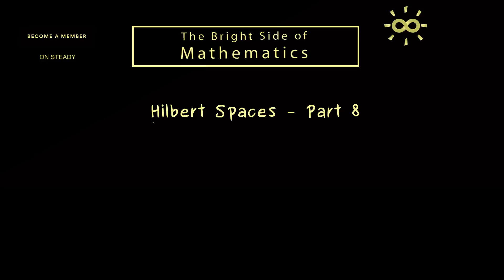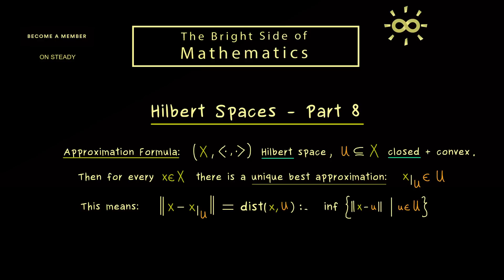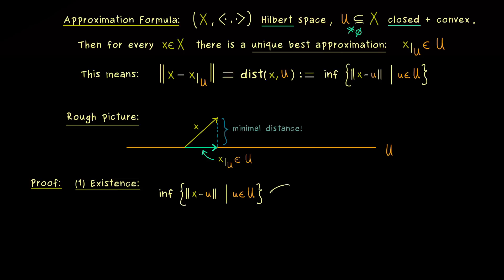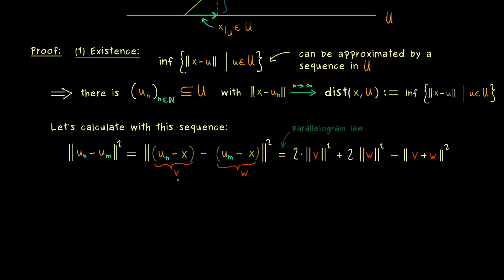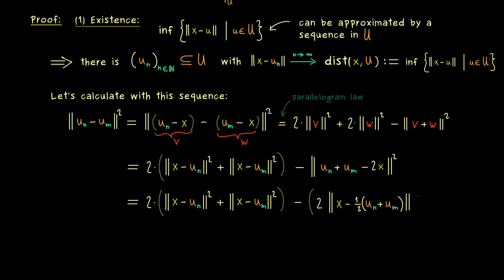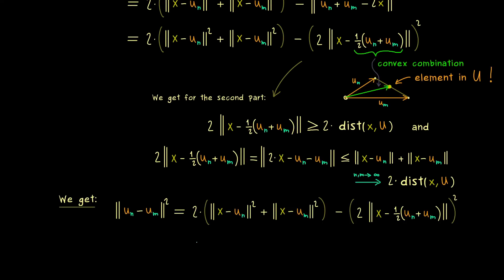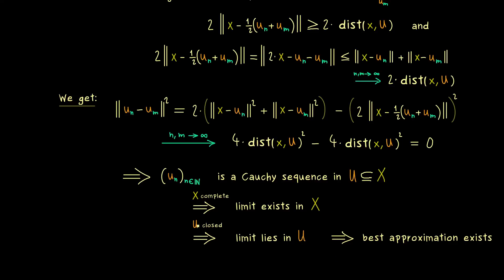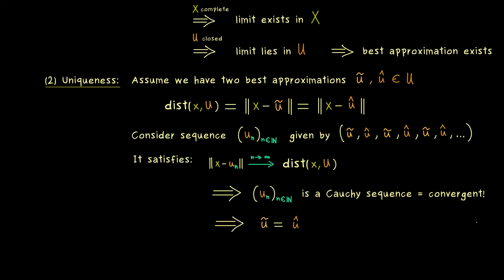Hilbert Spaces 8 | Proof of the Approximation Formula [dark version]